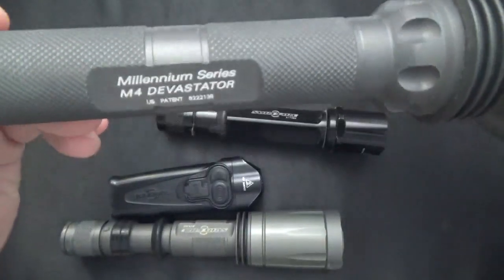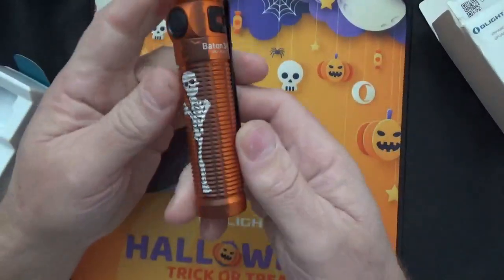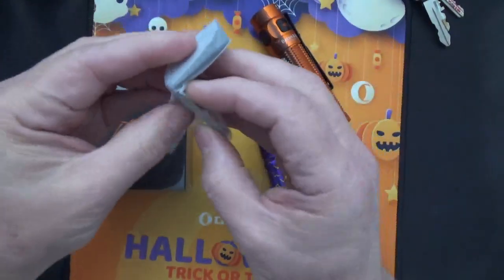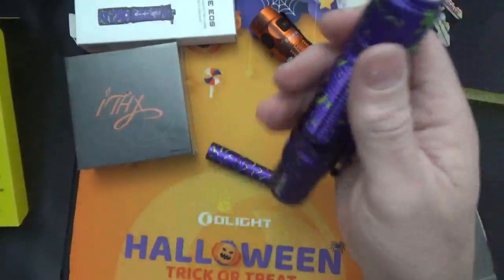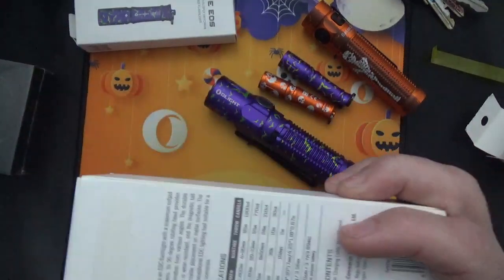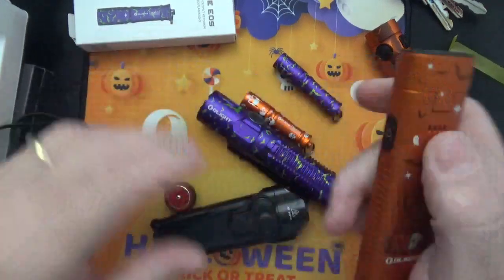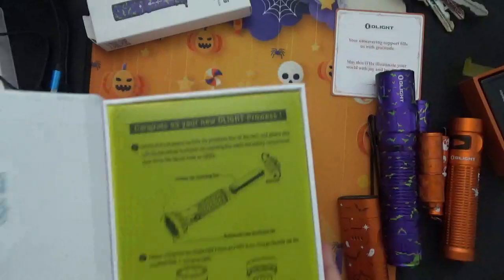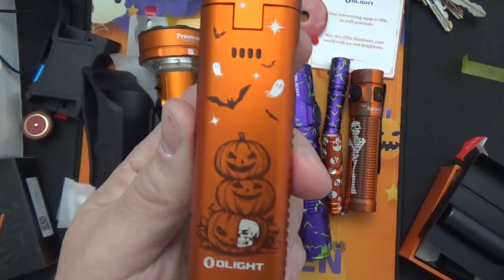Olight Halloween Sale Flashlight Haul!!! Which Is Your Favorite?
Which one is your favorite? Are there any other flashlight nerds out there? @olightworld
I've been using this company for about 5 years now.